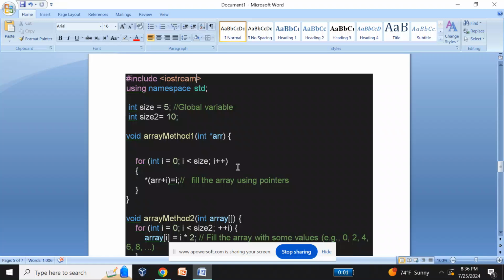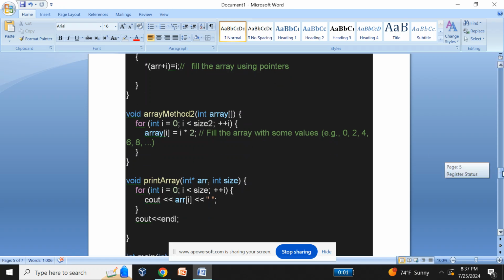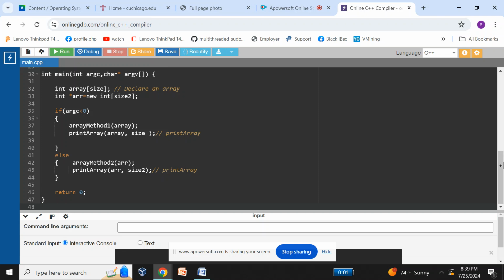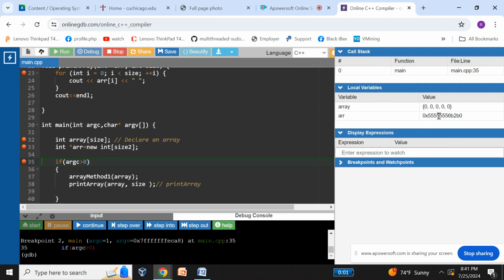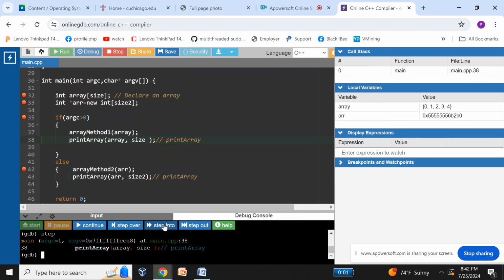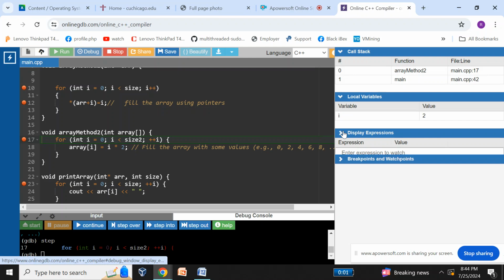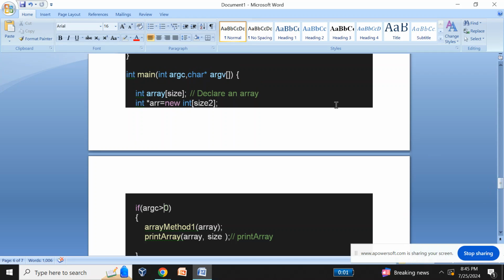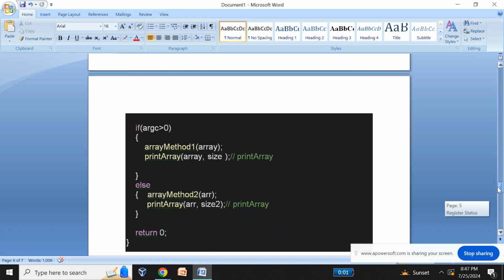Demonstrating with Program using Array and Pointer in C++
Welcome to our new video series on Operating system In this video we
Cover :
Demonstrating with Program using Array and Pointer